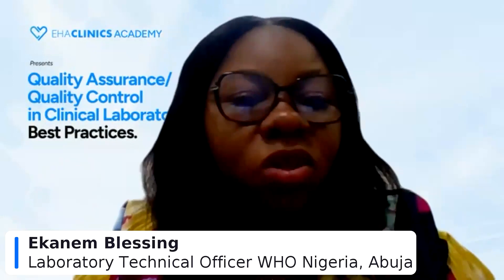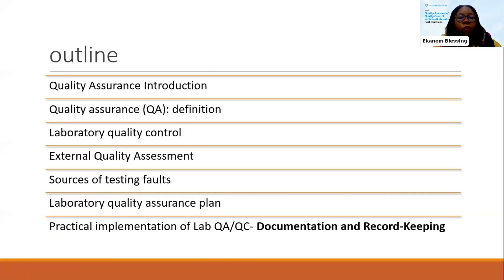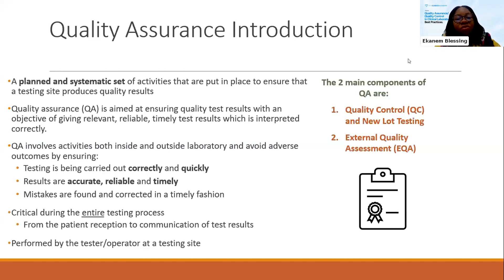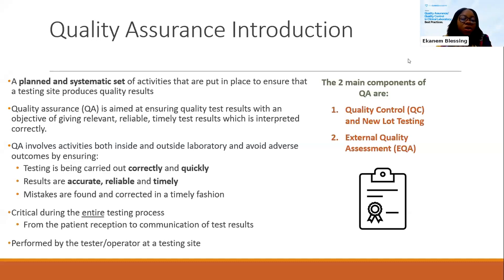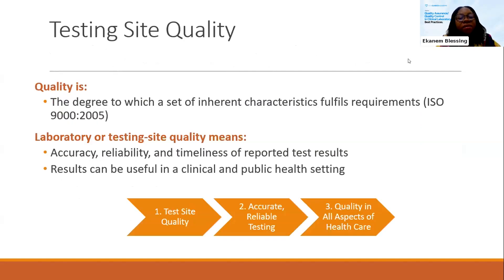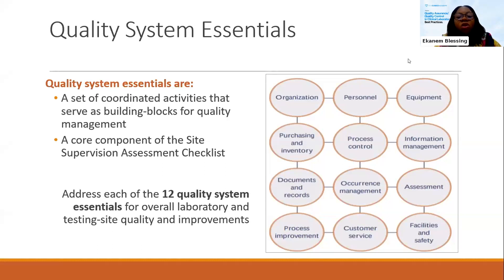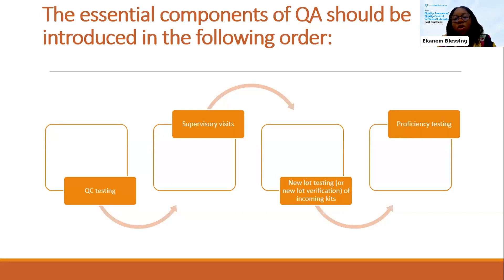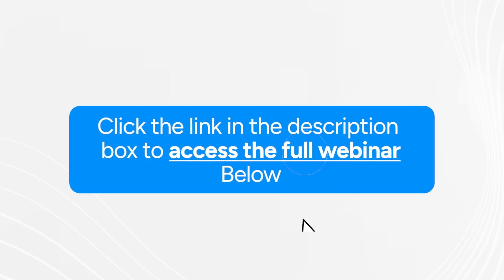Quality Assurance/Quality Control in Clinical Laboratory: Best Practices.